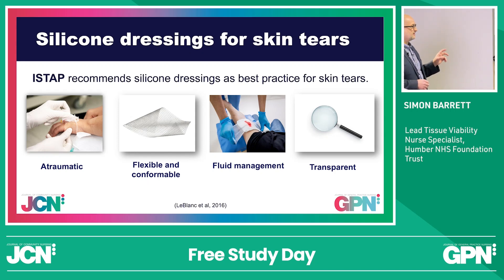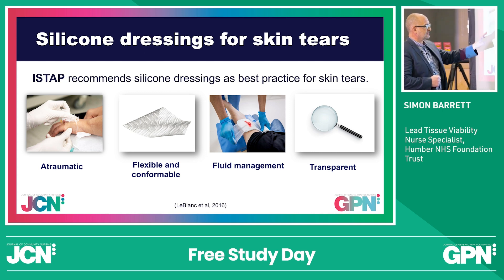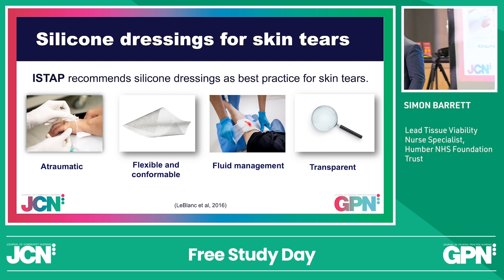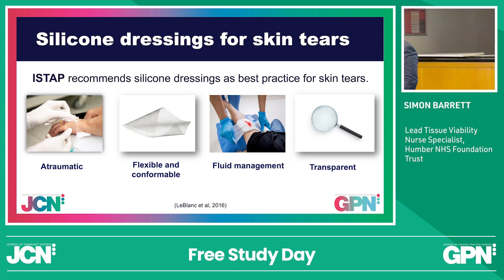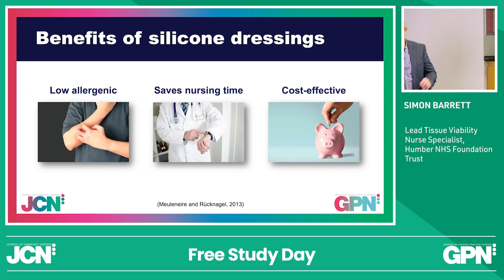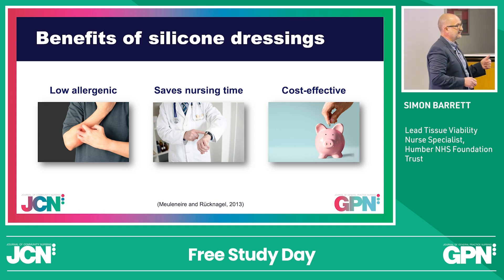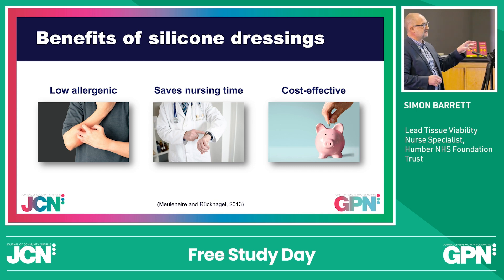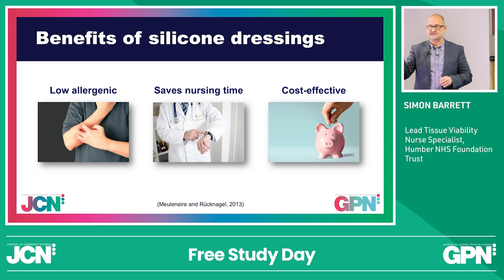Why use silicone dressings for better skin tear healing?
Silicone dressings are recommended for optimal skin tear healing.

Presented by Simon Barrett, Lead Tissue Viability Nurse Specialist at Humber NHS Foundation Trust, as part of the 2023 Journal of Community Nursing Roadshow series.